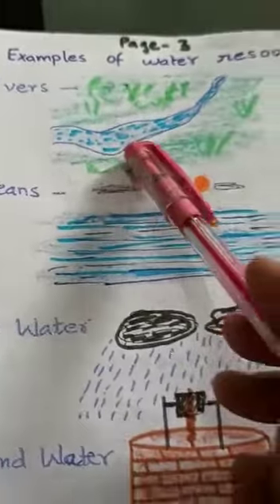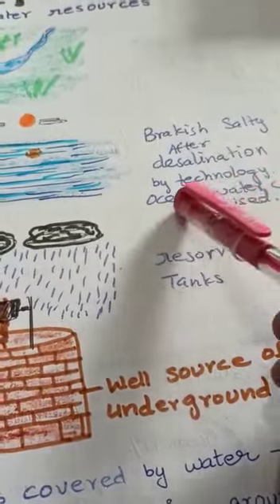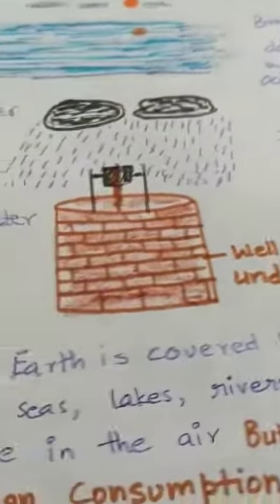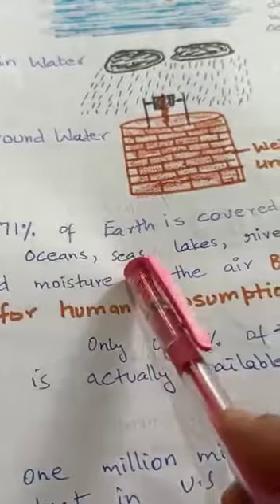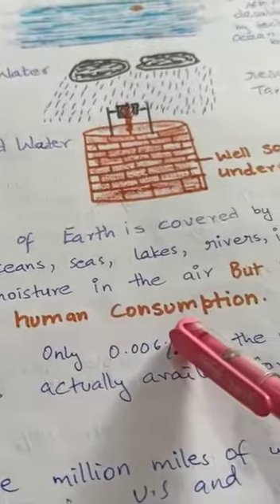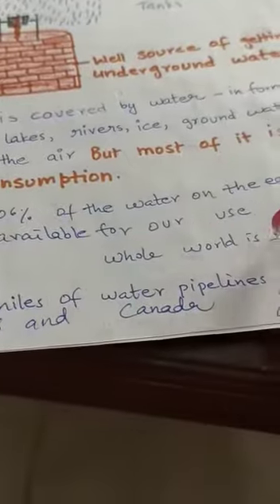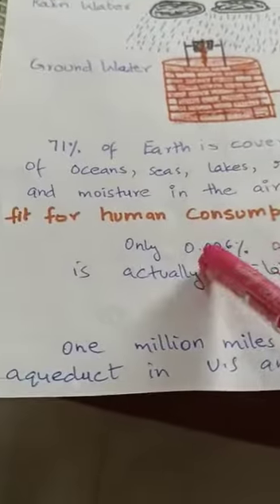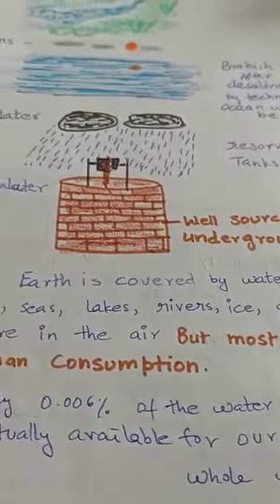Water 🌊 Resources part 4 class X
Video from Faireena Haider